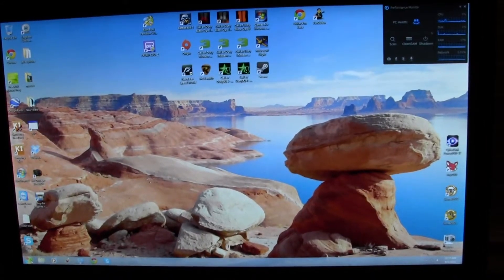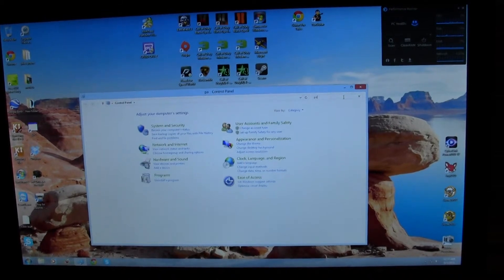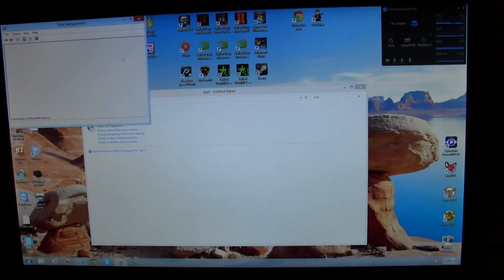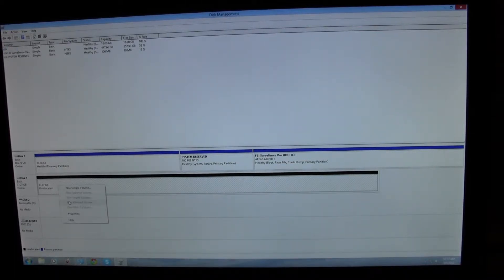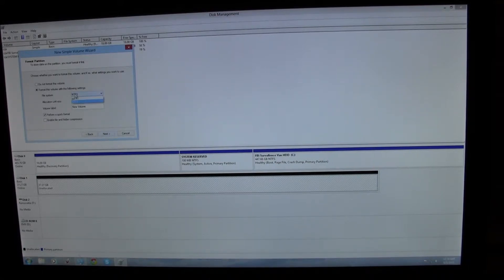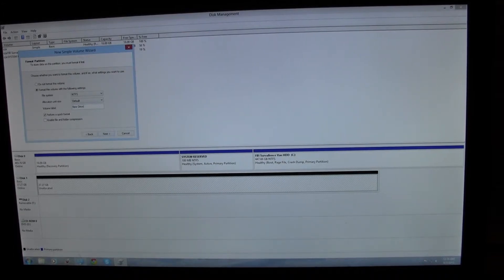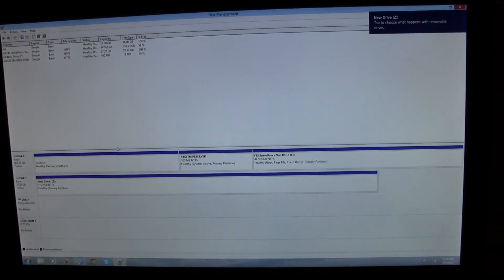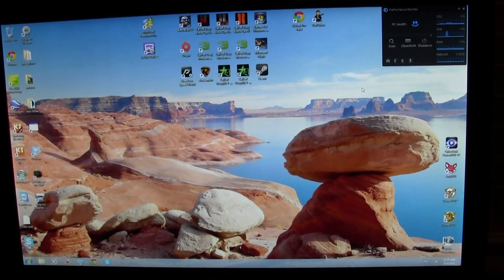PART 2: DIY How to add a partition to a new hard drive HDD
This is the followup video on how to add a partition to a new Hdd using the windows partition creator in the control panel.  This should work for windows 8 and 7.